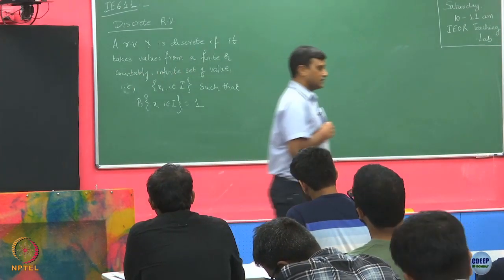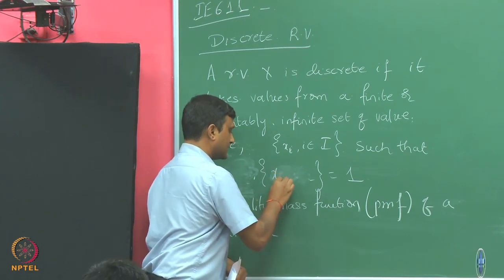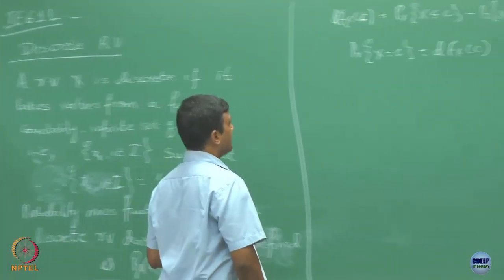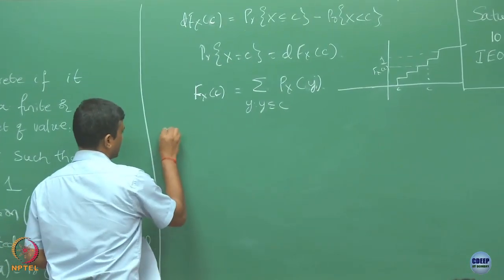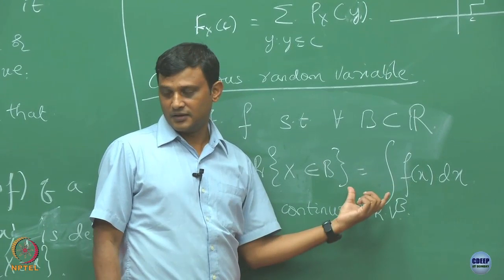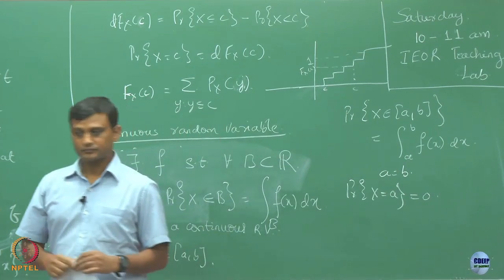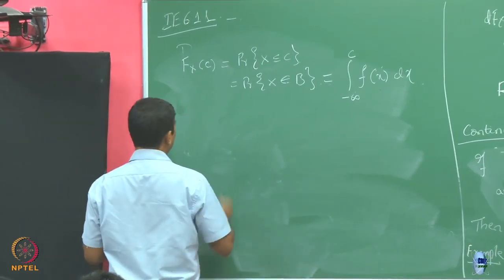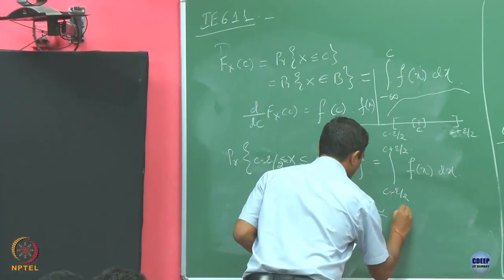Week 2: Lecture 7: Discrete and Continuous random variables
Lecture 7: Discrete and Continuous random variables